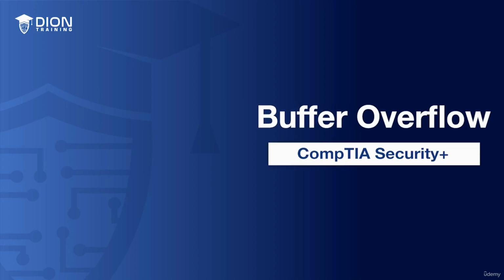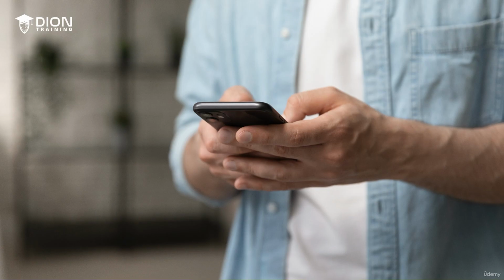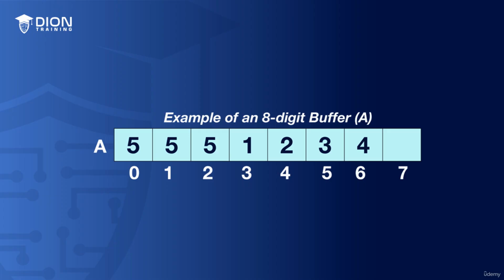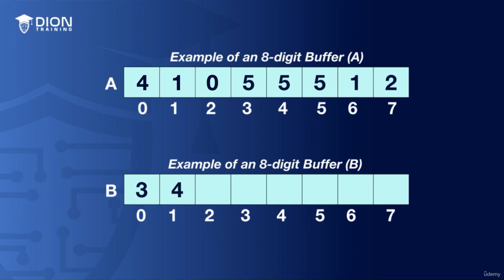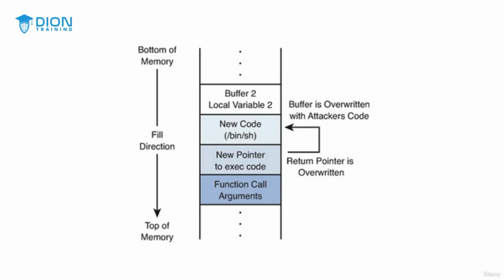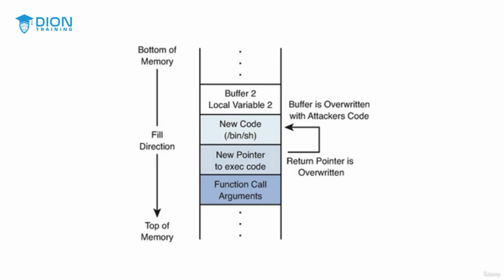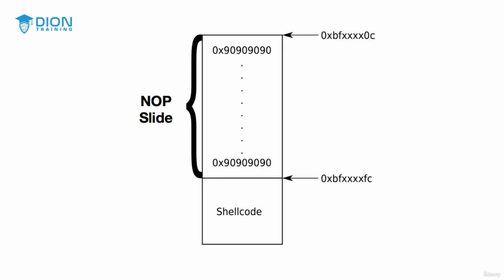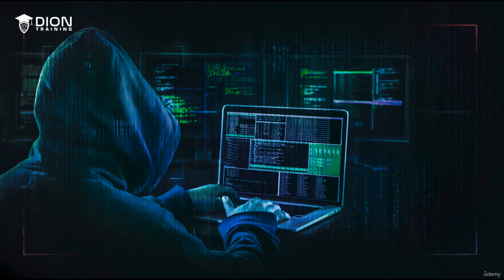175 Buffer Overflow OBJ 2 3 & 2 4